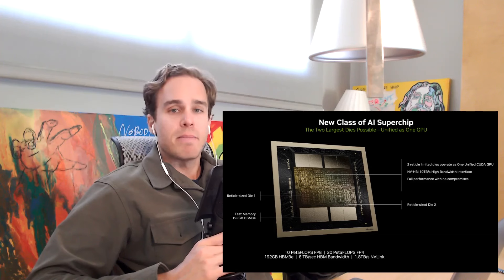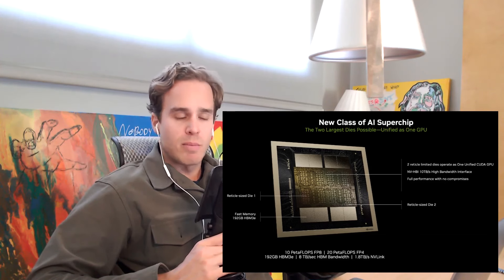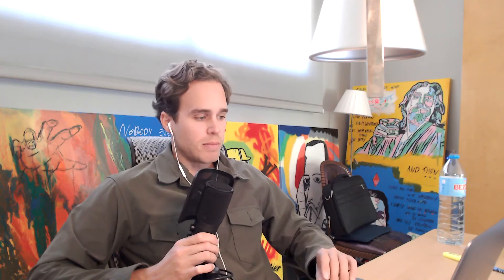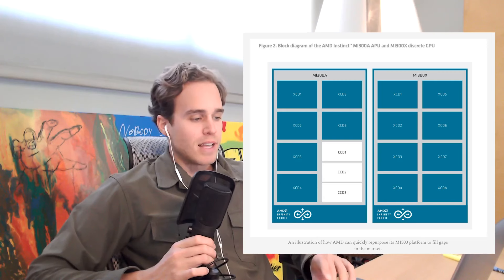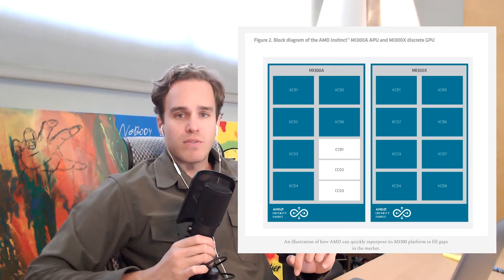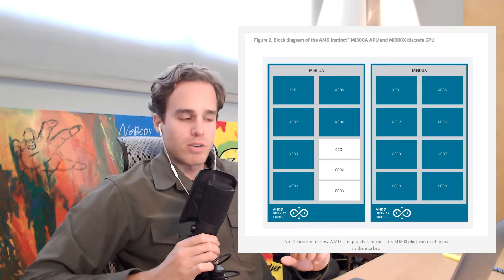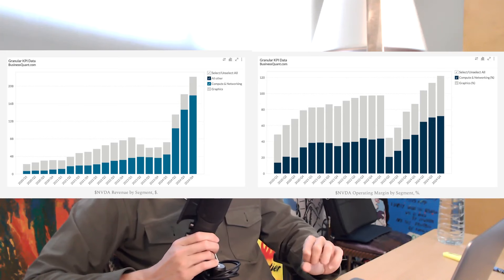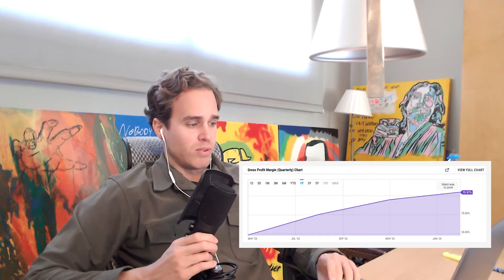AMD is Disrupting Nvidia. Early Tesla Investor Explains.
Nvidia's dominance in the AI space is being disrupted by AMD.

AMD's chiplet architecture, which is less complex and has higher yields, will allow for a more competitive price to performance ratio over a number of iterations.

Nvidia's Blackwell architecture is a tentative first step towards chiplets for Nvidia, but it's more like a monolithic-chiplet hybrid approach and Nvidia is already brushing the physical limit of producing monolithic chips.

AMD's CDNA3 architecture is highly scalable and does not push the limit of physics.

However, Nvidia has a formidable advantage in the software and networking sides of the operation, which are just as important as the compute engines themselves.

Meanwhile, AMD's software capabilities are improving through open source operations, and it has a chance to compete with NVIDIA's CUDA framework.